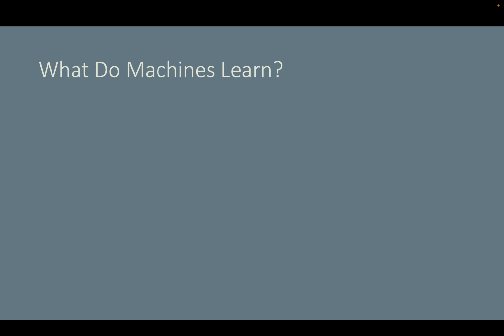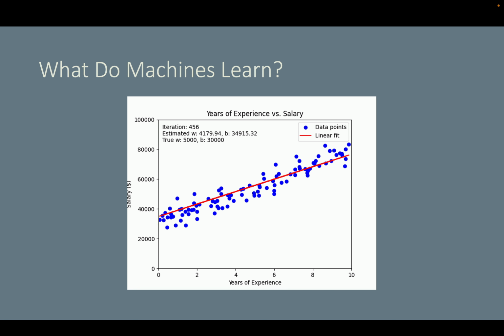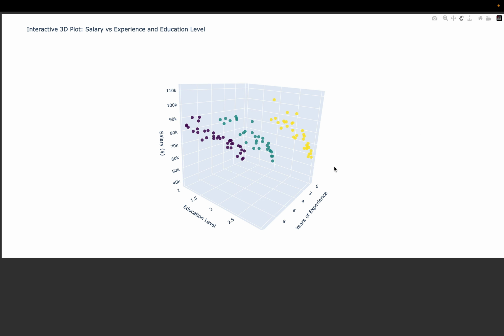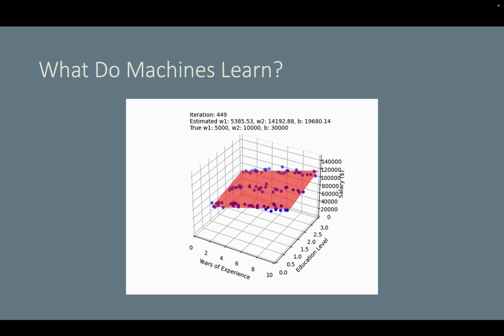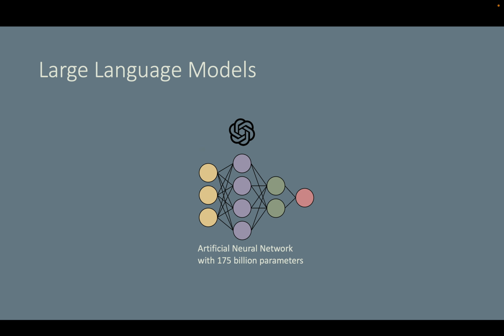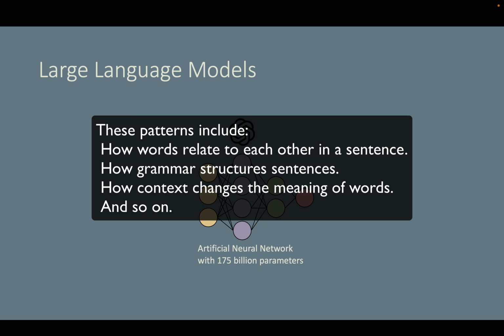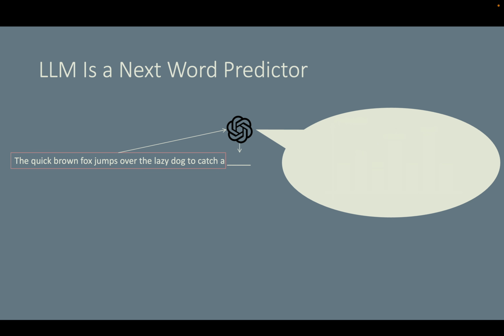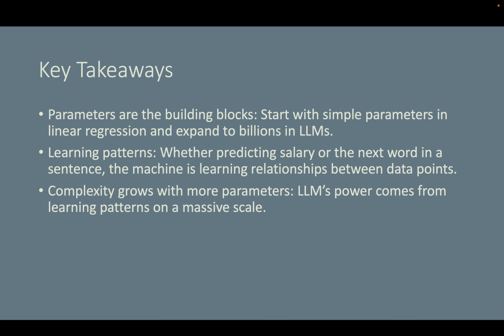What Machine Learning Really Means: From Salary Predictions to ChatGPT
At this point, you might be wondering: How do machines really learn? Is it the same as how humans learn? In this video, I'll explain machine learning in the simplest way possible - no scary math required.

Using a real-world example of predicting salaries from years of experience and education level, I'll show you how a machine starts with a random guess, learns from data, adjusts its predictions step by step, and eventually discovers the hidden patterns.

Then, we'll connect this simple idea to large language models (LLMs) like ChatGPT - which use the same principles, but at a massive scale with billions of parameters.

You'll learn:
- How machines learn relationships from data (linear regression example)
- How adding more variables improves predictions
- Why LLMs need billions of parameters to understand language
- The simple truth: an LLM is really just a next word predictor

By the end, you'll understand not only what machine learning means, but also how it connects directly to today's most powerful AI models.